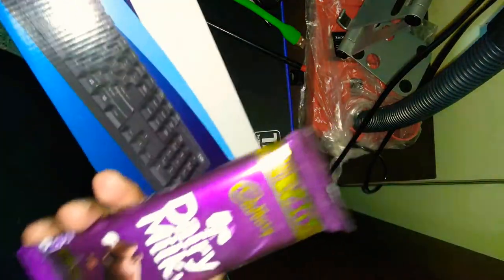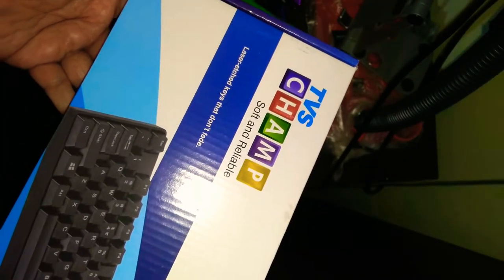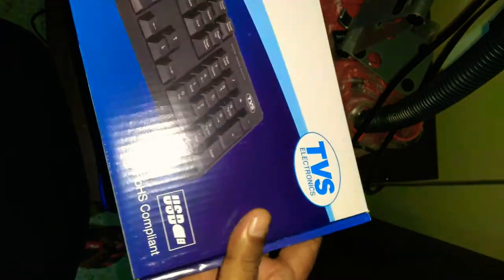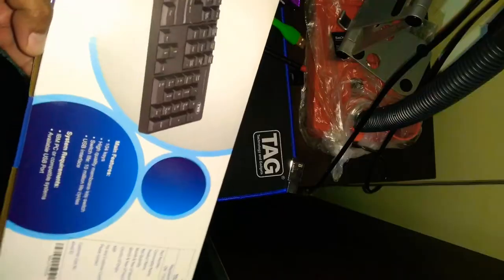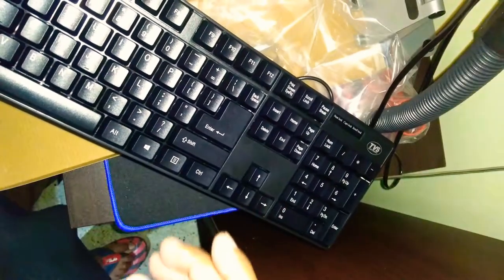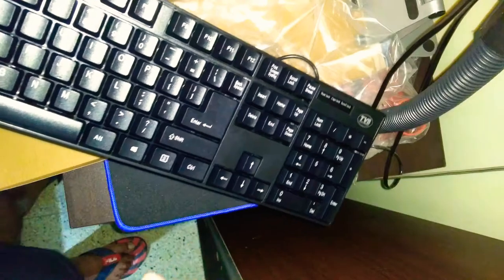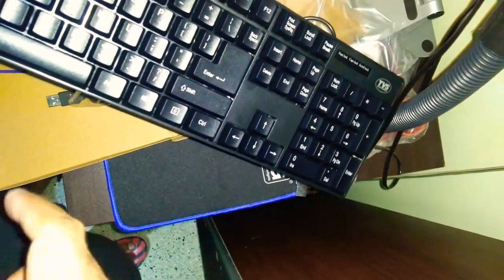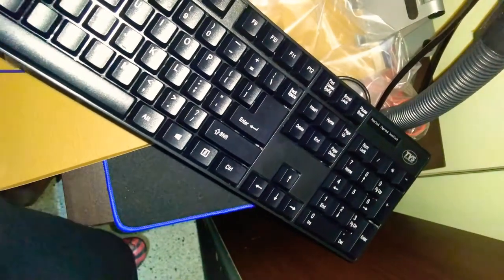TVS Champ | USB keyboard unboxing & review | 19-8-2020